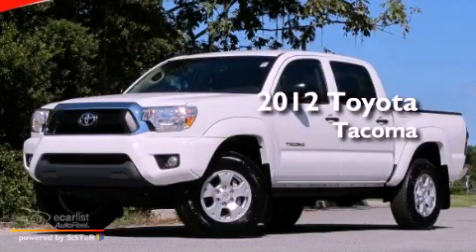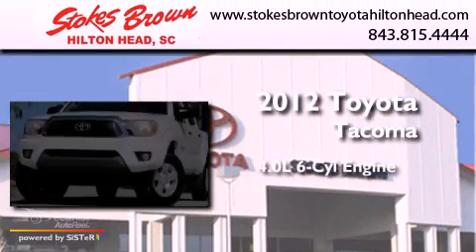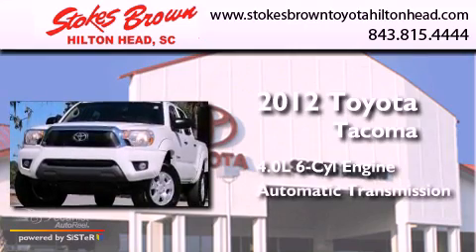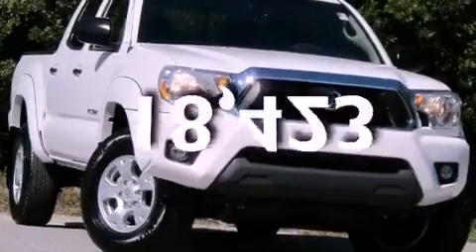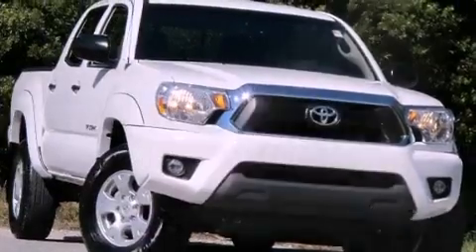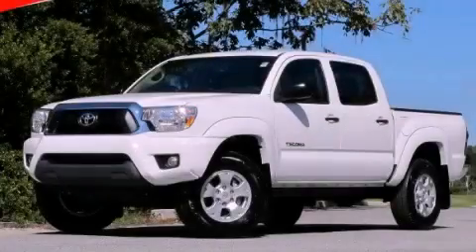2012 Toyota Tacoma Hilton Head SC 29910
Year : 2012
 Make : Toyota
 Model : Tacoma
 Engine : 4.0L DOHC EFI 24-valve V6 VVT-i engine
 Trans . : Automatic
 Exterior : Other
 Miles : 18,423
 Interior : Other